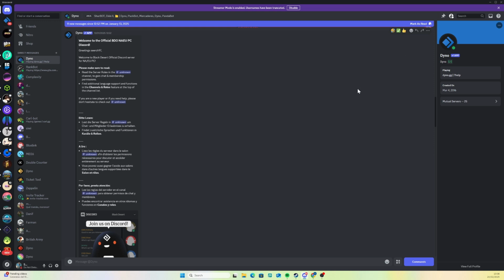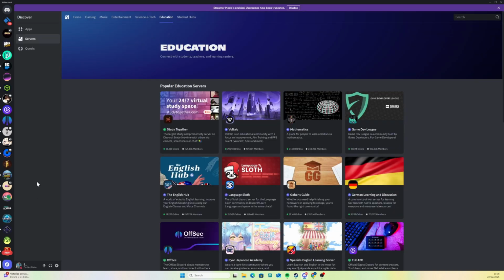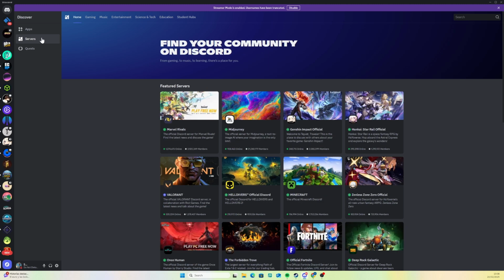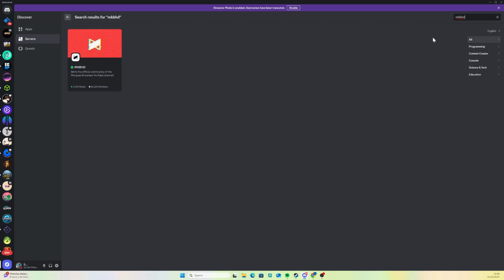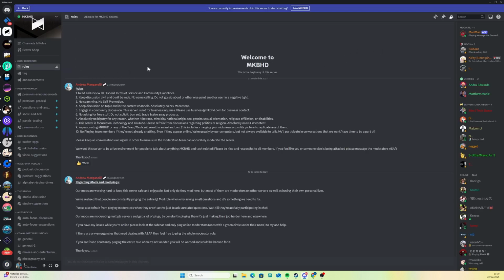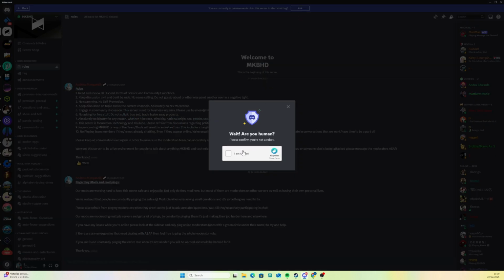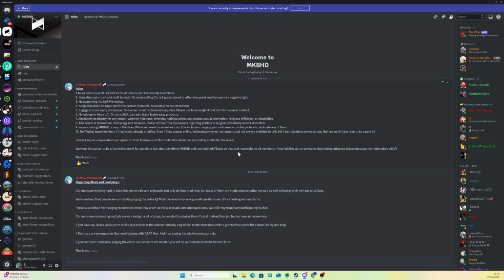HOW to JOIN MKBHD DISCORD SERVER ✅PC & MOBILE✅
This guide will help you join the official MKBHD Discord server on both PC and mobile. MKBHD, or Marques Brownlee, is a renowned tech YouTuber who shares insightful reviews, gadget analysis, and tech discussions. His Discord server is a hub for fans and tech enthusiasts to connect, share knowledge, discuss the latest in tech, and stay up-to-date with MKBHD's content. Whether you want to chat about the latest smartphone releases or participate in community events, the MKBHD Discord server is the place to be for tech lovers